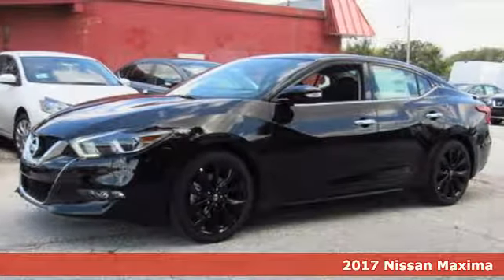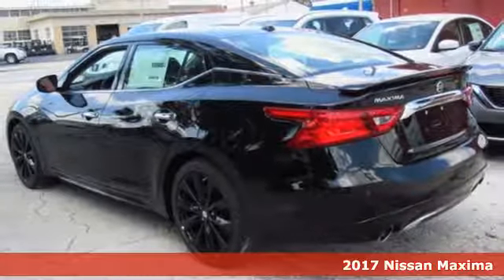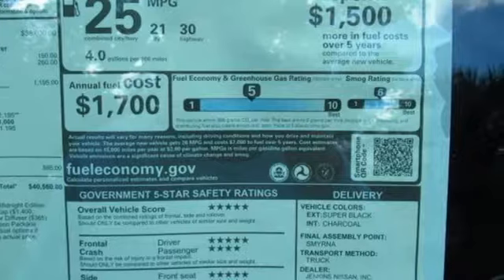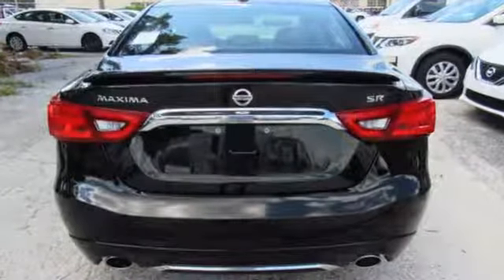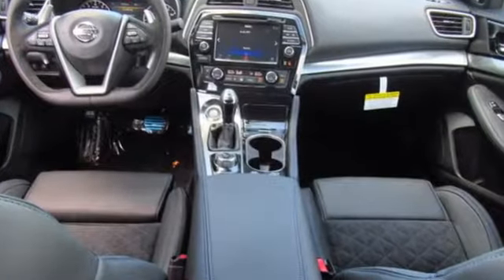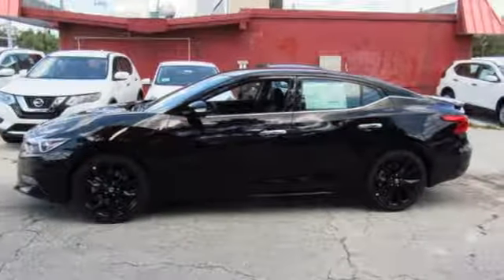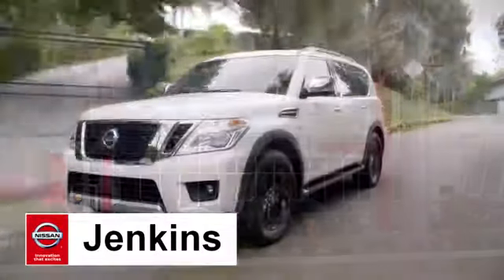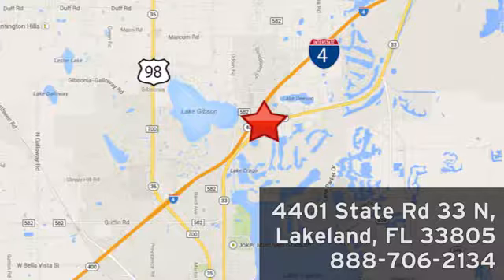New 2017 Nissan Maxima Lakeland FL Tampa, FL 17MA321 - SOLD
Year: 2017
Make: Nissan
Model: Maxima
Trim: SR 3.5L
Engine: 3.5 L V6 Cyl.
Color: Super Black
Stock #: 17MA321
VIN: 1N4AA6AP7HC451667
This 2017 Nissan MAXIMA SR will sell fast!! *Navigation* *Bluetooth* Save money at the pumps knowing this Nissan gets 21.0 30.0 MPG *Please let us help you with Finding the ideal New, Preowned, or Certified vehicle, - Getting the best prices and incentives available and Explaining purchase, lease, and financing options.* *Jenkins Nissan prides itself in exceeding all customer expectations! The next step? Give us a call to confirm availability and schedule a hassle free test drive! We are located at: 4401 Lakeland Hills Blvd, Lakeland, FL 33805.* NEW NISSAN SAVINGS - Must Finance with NMAC. Online pricing includes all Nissan Rebates and up to $1,000 Owner Communication Incentive. Online discounts apply to retail purchase. Vehicles must be in stock. LEASES may vary. OUT OF STATE pricing may vary due to rebate variances. Sales Tax Title License Fee Registration Fee Finance Charges and $899 Dealer Fee are additional to the advertised price. We make every effort to have accurate pricing but occasionally mistakes occur. Please call if you have any questions. Current pricing Valid through 10.02.17

Address:
401 State Rd 33 N